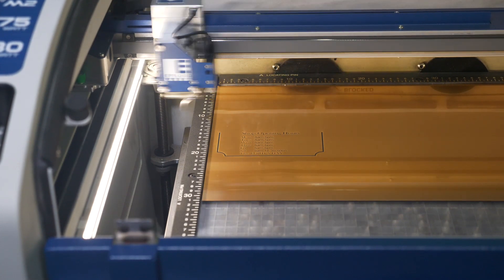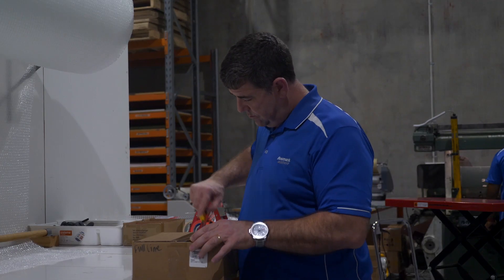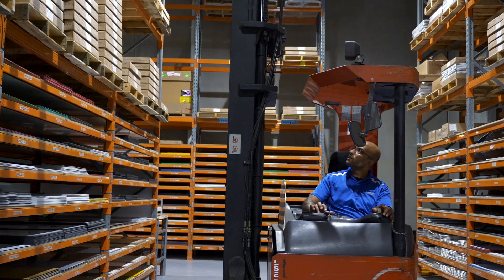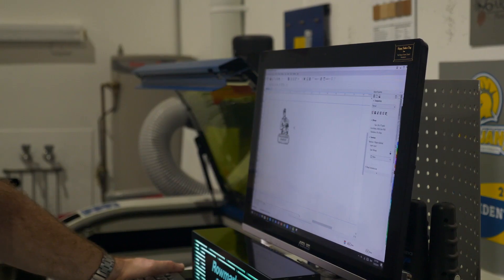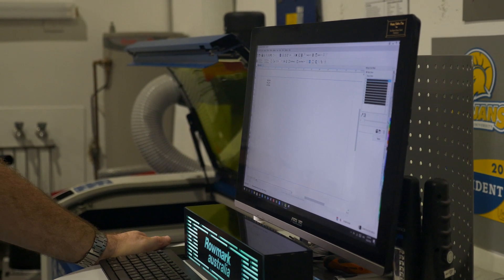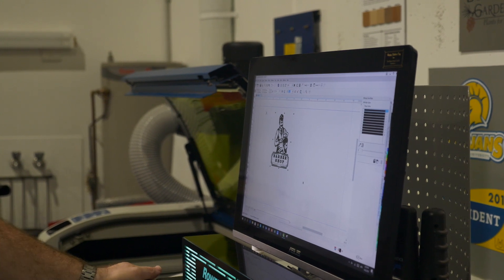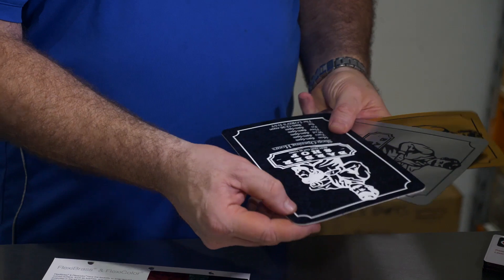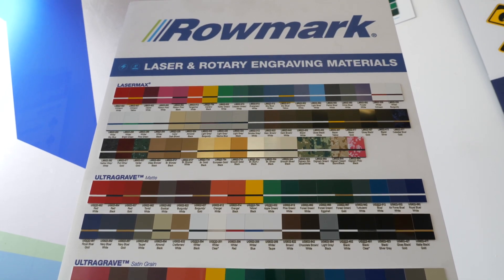Rowmark Flexibrass -- amazing plaques and engraving in moments...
Welcome to our new YouTube channel! Today we want to showcase one of our legendary products, Flexibrass, how easy it is to get great results and what it can offer your customers.

Bonus at 0.53: how to turn any low res image into a high res vector in minutes using Corel Draw.